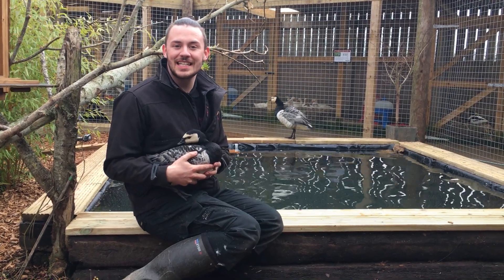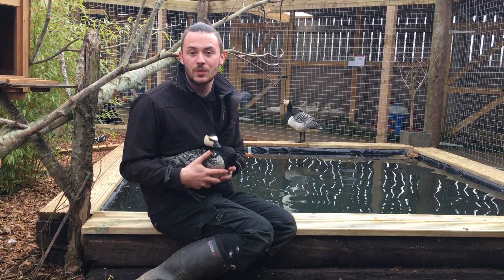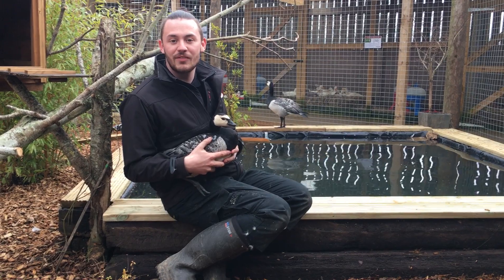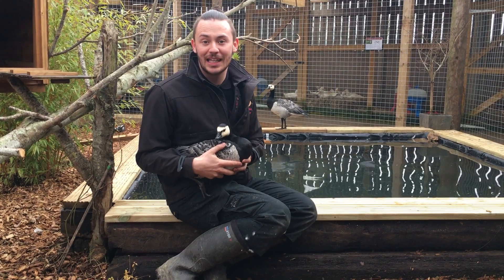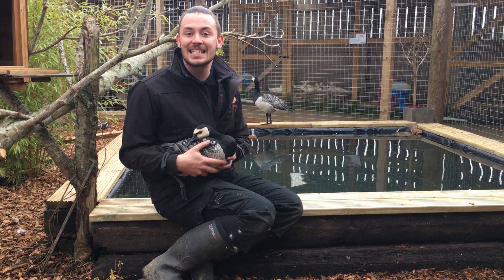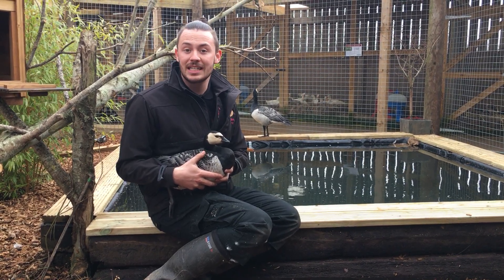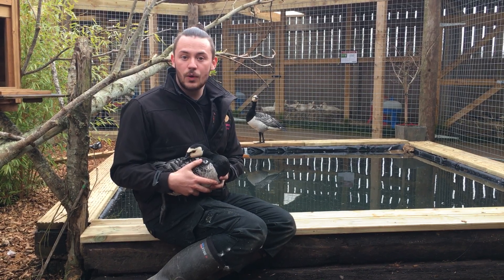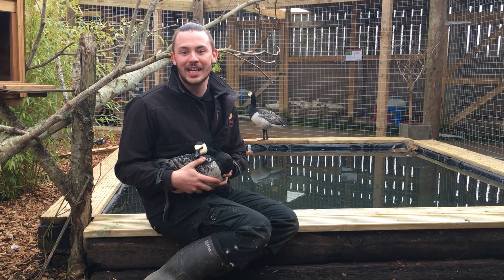Introducing our Barnacle Geese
Rowan, our Poultry Centre Manager, talks to you about the beautiful Barnacle Geese. for more information on our chicken, duck, geese and quail breeds and other products.